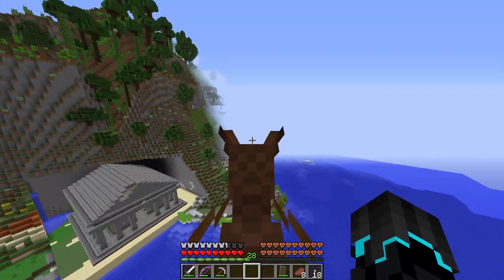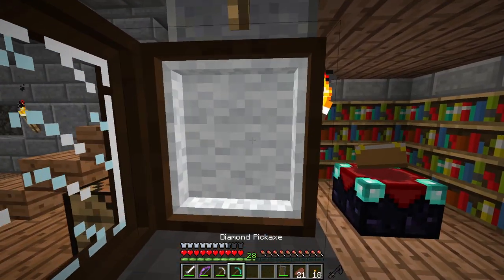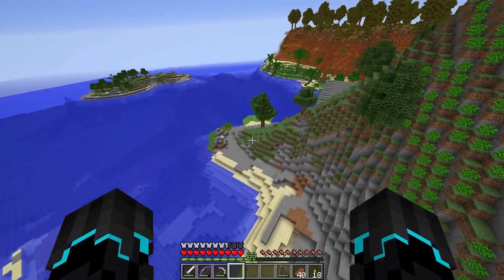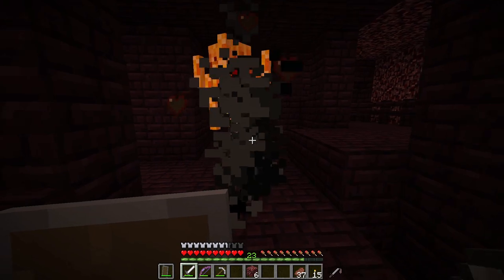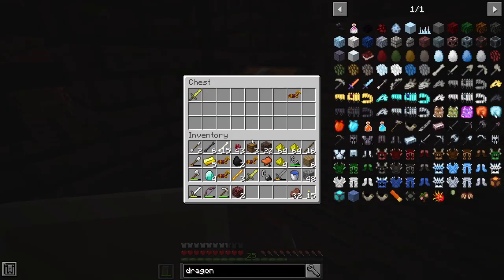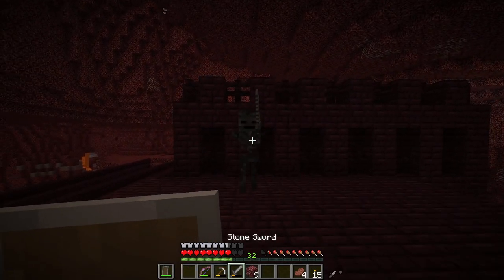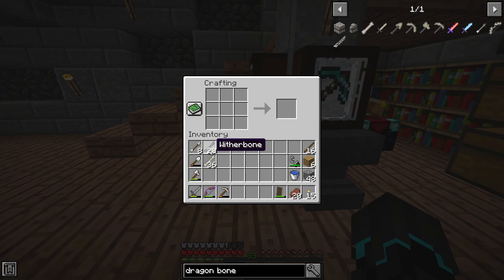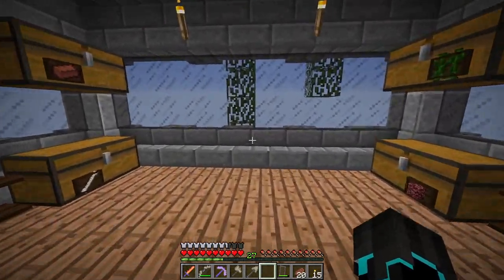NEW BASE AND WITHER BONES! - Ice and Fire Let's Play A Fateful Adventure - E05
In this episode of my Minecraft Ice and Fire let's play series A Fateful Adventure, we are going to the nether to hunt wither skeletons to get witherbones! After that, if we succeed we will be making dragonbone tools and the fire dragonbone sword!

Attelantice - Thanks to Attelantice for making the design of the base!